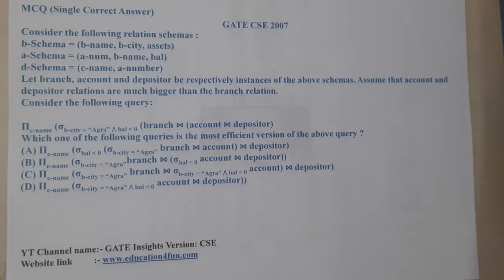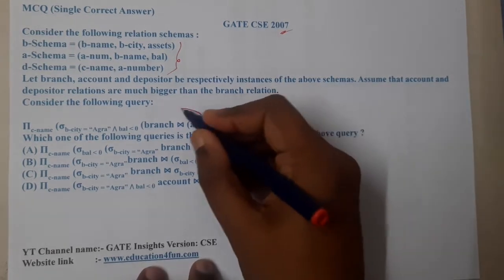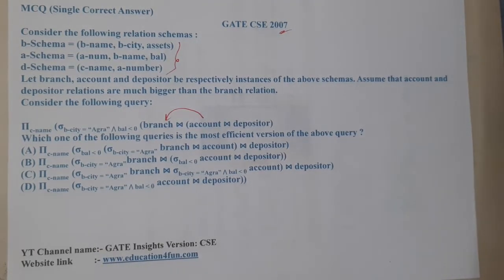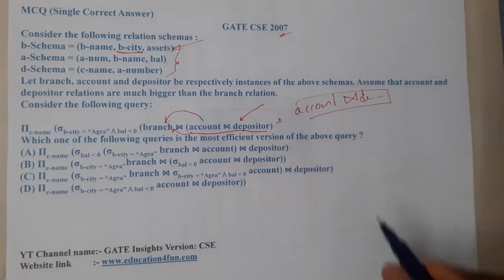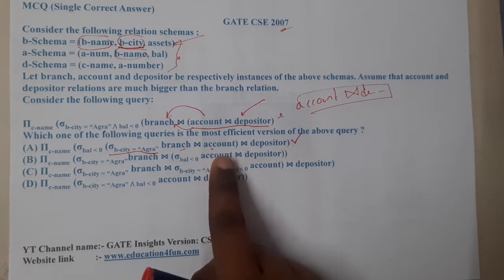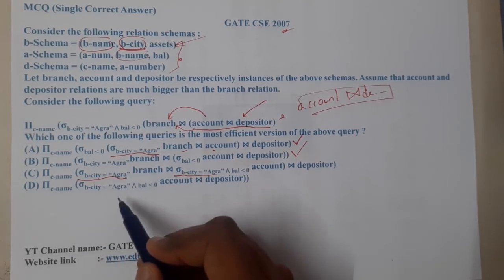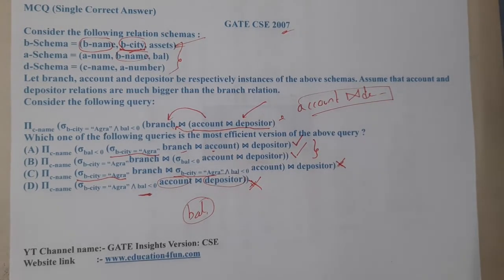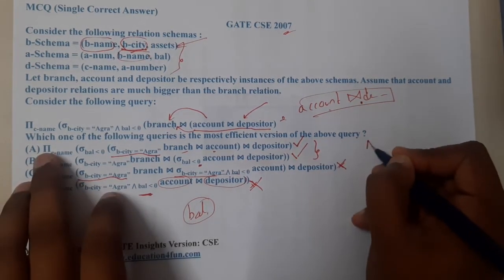GATE CSE 2007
Consider the following relation schemas :
b-Schema = (b-name, b-city, assets)a-Schema = (a-num, b-name, bal)d-Schema = (c-name, a-number)
Let branch, account and depositor be respectively instances of the above schemas. Assume that account and depositor relations are much bigger than the branch relation.
Consider the following query:
Пc-name (σb-city = “Agra” ⋀ bal LESS THAN 0 (branch ⋈ (account ⋈ depositor)